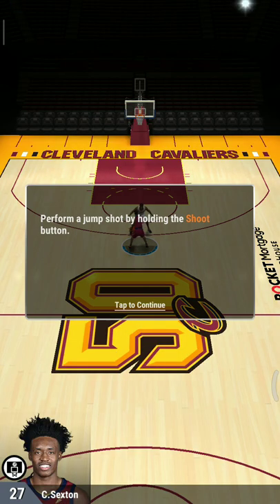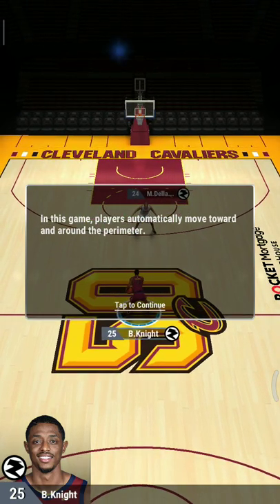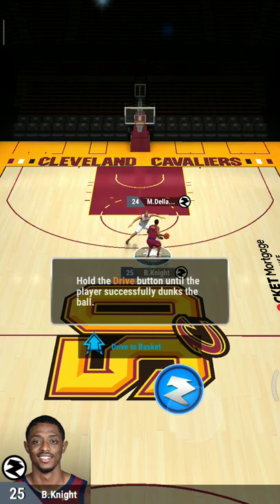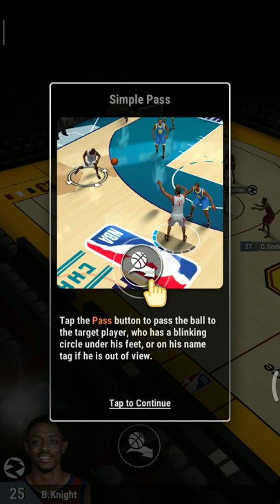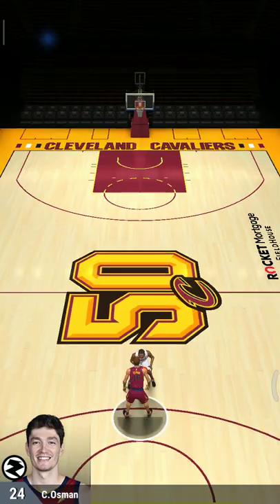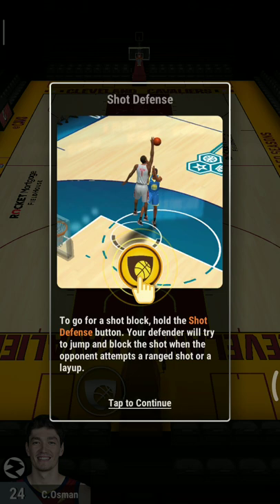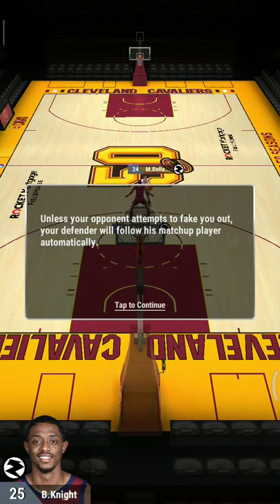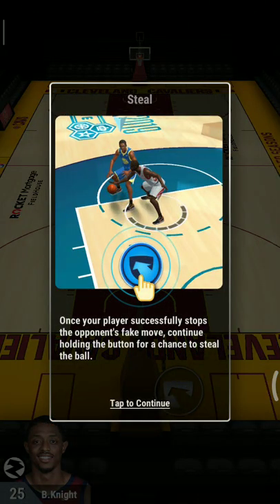NBA NOW MOBILE - Walkthrough